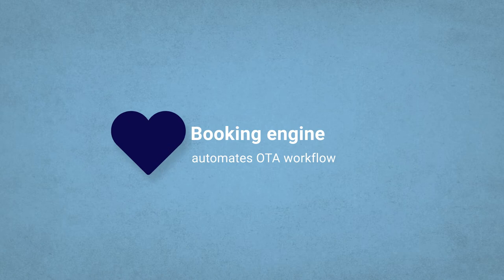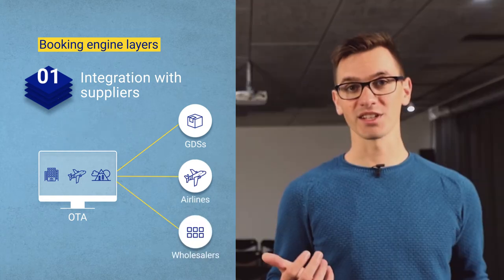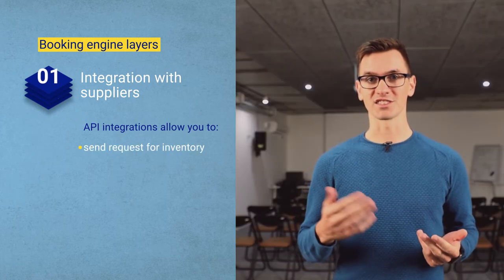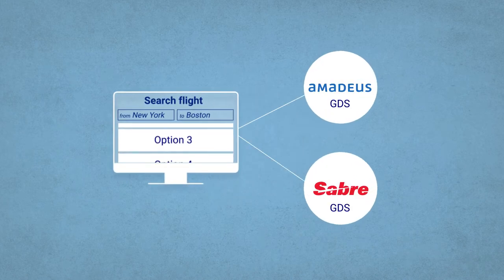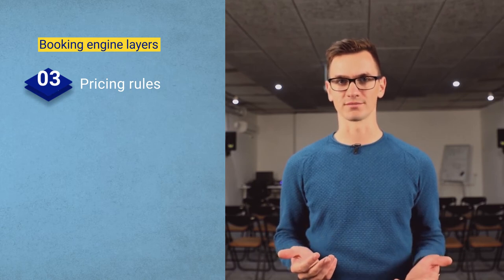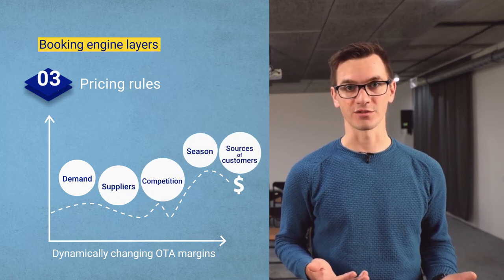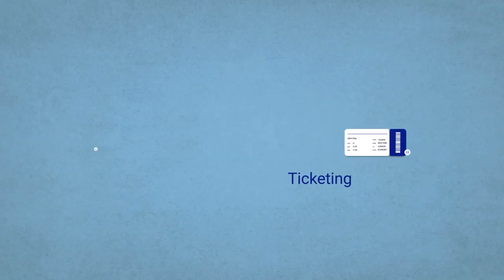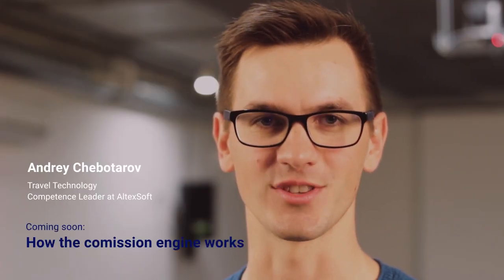How Booking Engine Works in Online Travel Agency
Andrey Chebotarov, Travel Technology Practice Leader at AltexSoft, explains how a booking engine works in an online travel agency.

He discusses:
• integration with suppliers
• search rules
• pricing changes
• booking and ticketing flows

1) Understanding the Online Travel Agency Business: Partners, Building Blocks, How to Grow
2) Online Travel Agency Analytics: Data-Driven Approach to the Best-Cost Strategy
3) 8 Mistakes Online Travel Agencies Make and How to Avoid Them
4) Managing an Online Travel Agency: How an OTA’s Back Office System Works